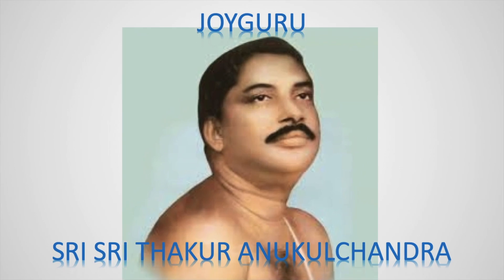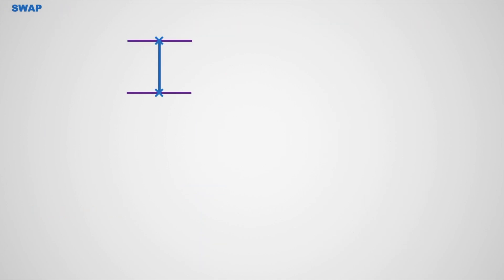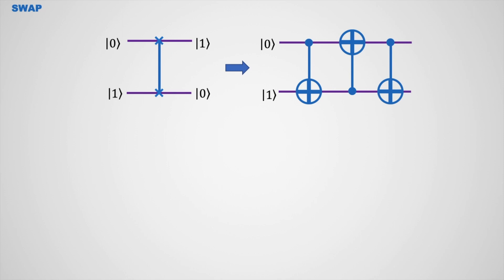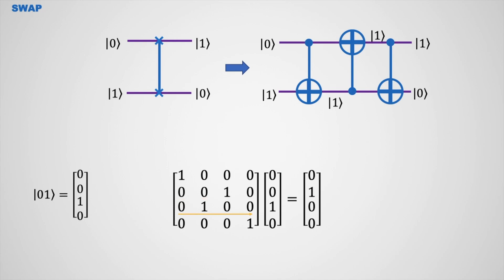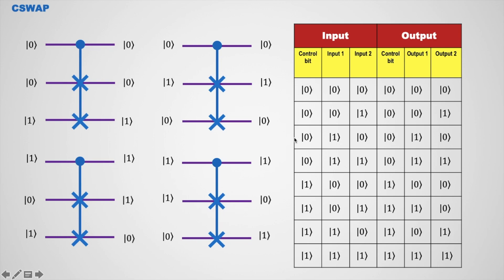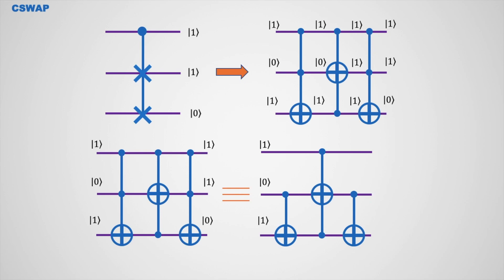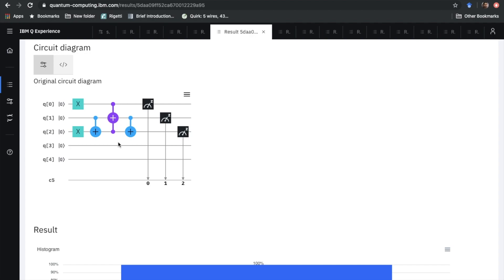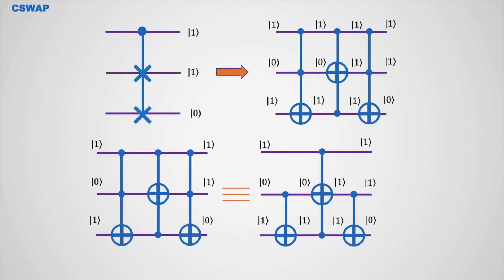Understanding of Quantum Circuits-Lecture 11: SWAP Gate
This lecture clear the concept of operation of SWAP gate and its decomposed circuit